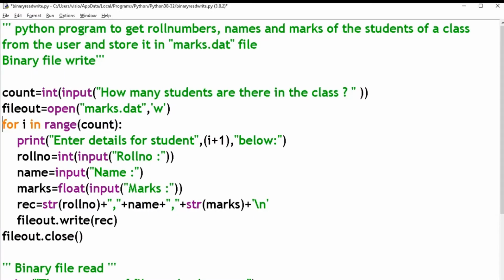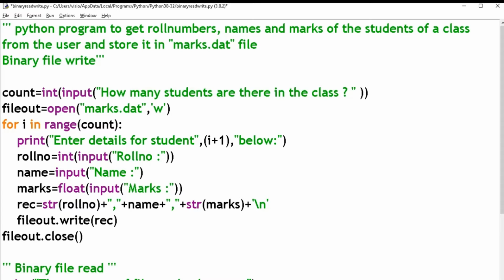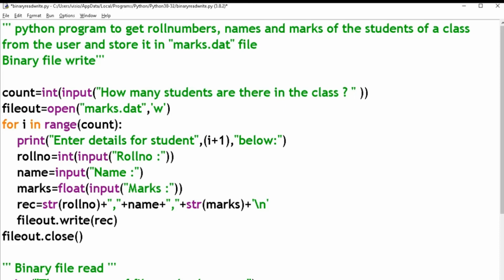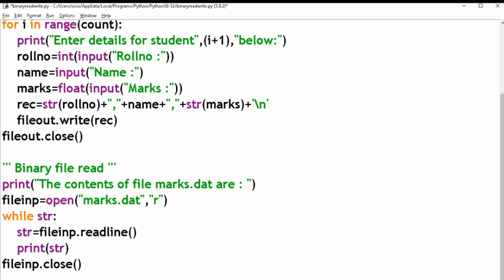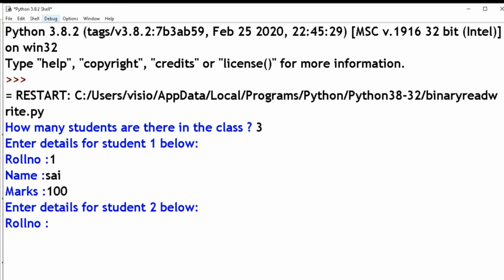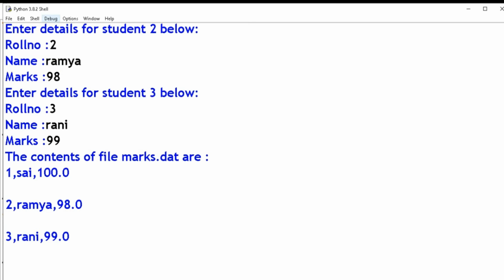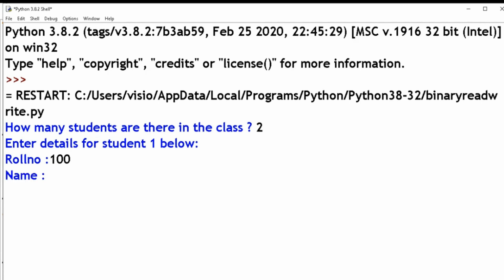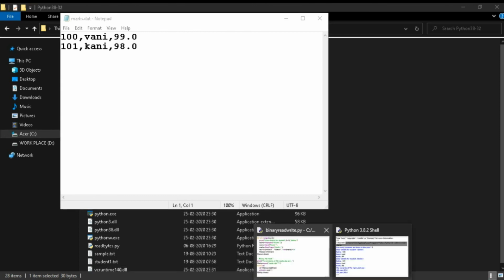How to read and write binary files in python | binary file read write | python file handling | XII